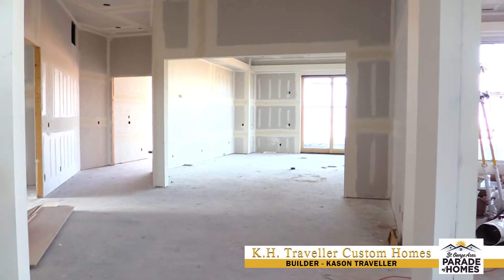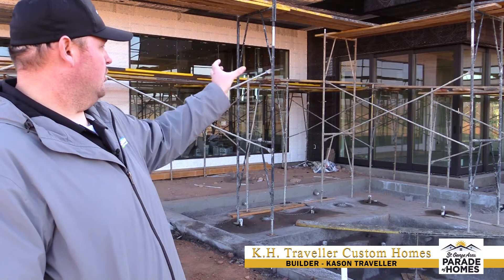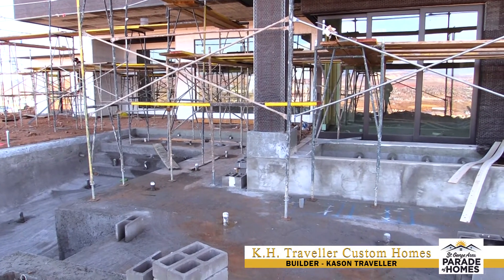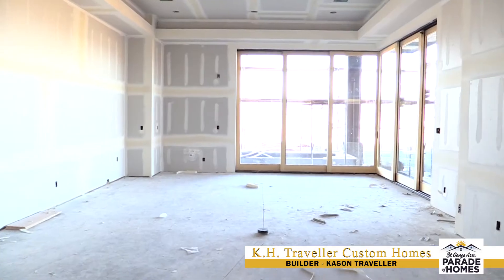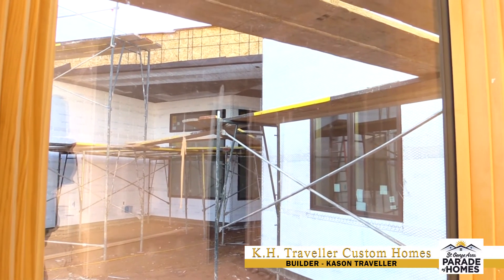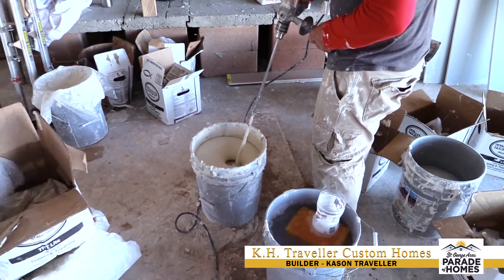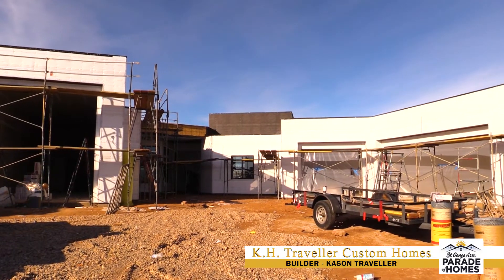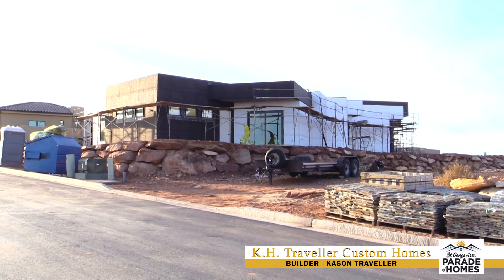2020 Path to Parade, KH Traveller Custom Homes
Another beautiful home coming together by KH Traveller Custom Homes. Kason Traveller explains how this home in the Stone Cliff community is designed to not only maximize the views, but to also provide the perfect balance between form and function. Just under 5500 square feet, 4 bedrooms, 5 bathrooms, indoor/outdoor living and a backyard perfect for entertaining, this is definitely going to be one to see at the 2020 St. George Area Parade of Homes. Mark your calendars for February 14th-23rd.